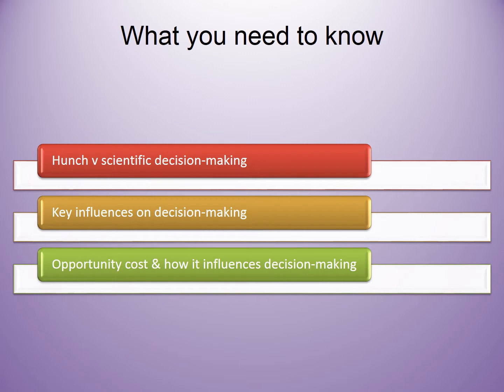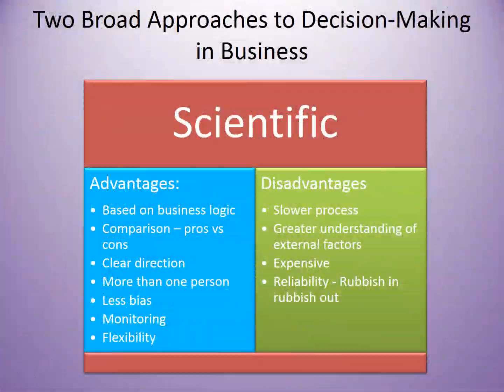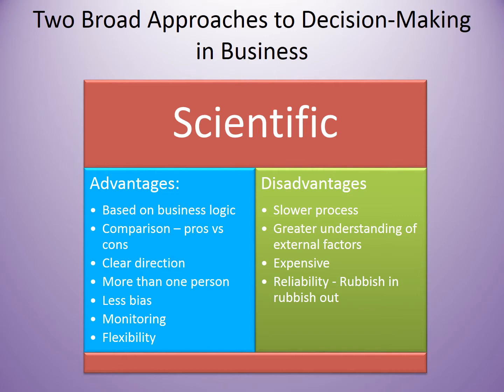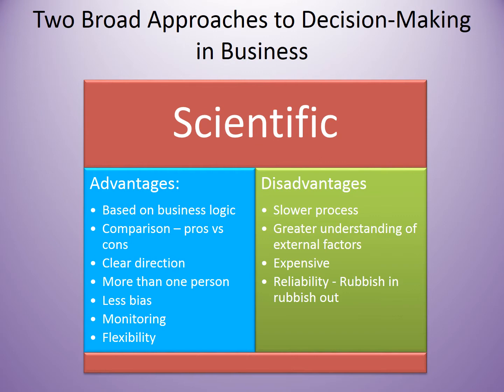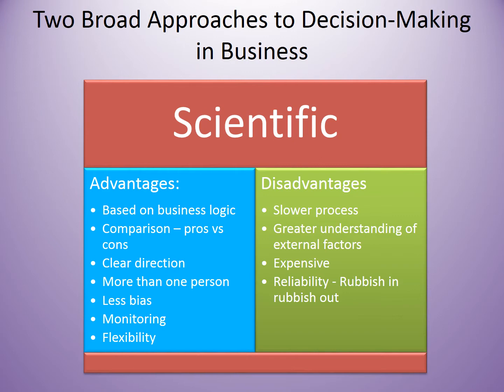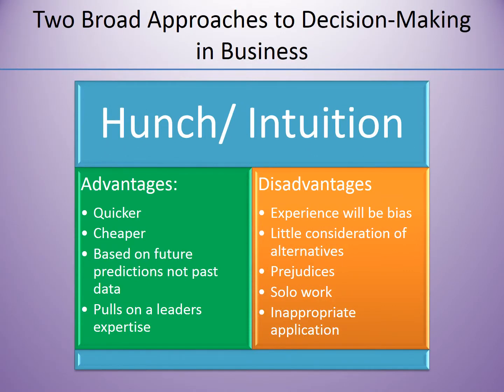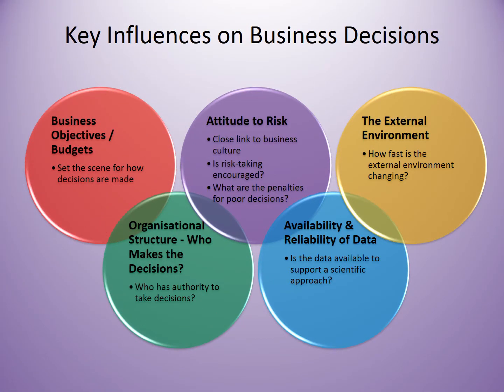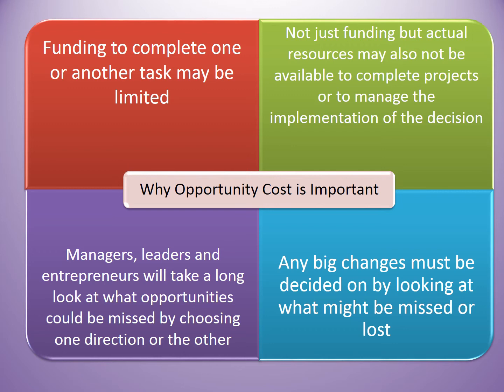Unit 3.2 Video 4 - Decision making and opportunity costs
Unit 3.2 Management, leadership and decision making
Decision Making and Opportunity Costs

Contents -
Hunch Decision Making
Scientific Decision Making
Key influences on decisions
Opportunity costs